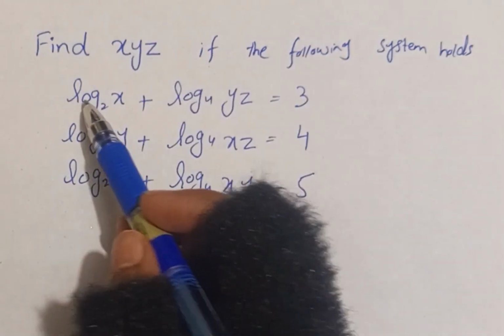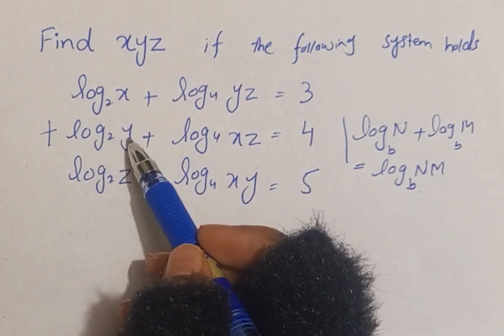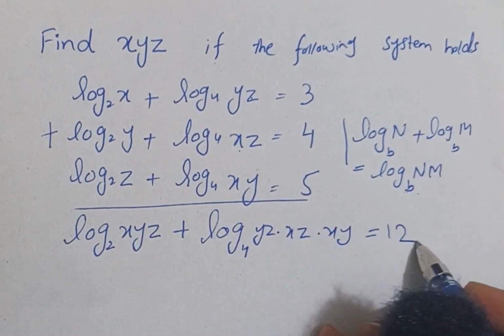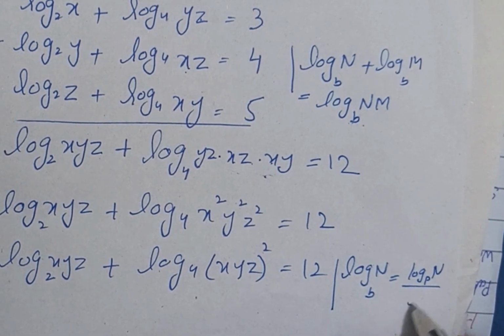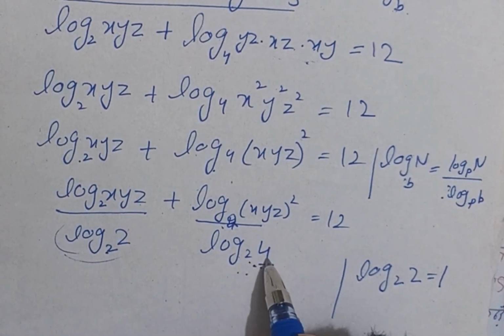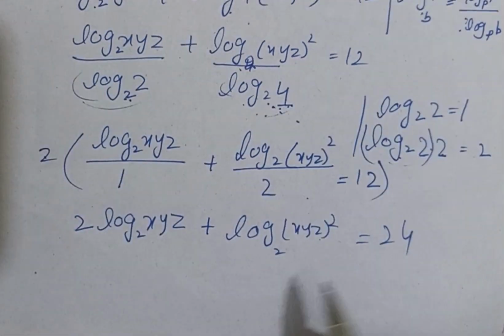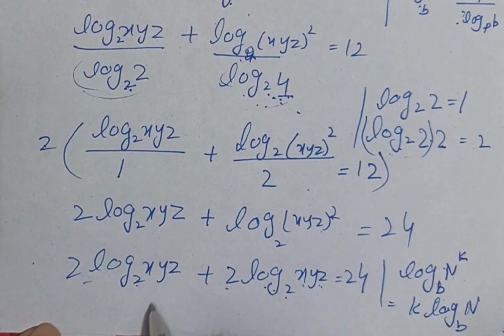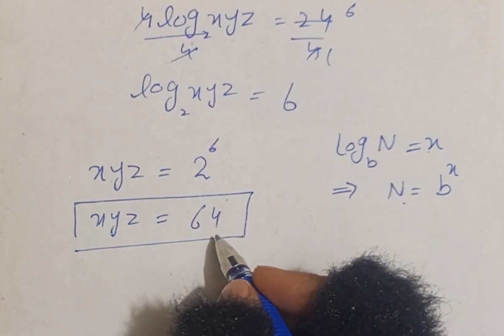Norway Math Olympiad Questions | You Should be able to solve this !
algebra problem,
beautiful algebra problem,
math olympiad,
olympiad,
olympiad mathematics,
math problems,
math olympiad preparation,
algebra problems,
Olympiad mathematicians
Olympiad
Olympiad exam
German mathematicians
German math Olympiad
German Olympiad